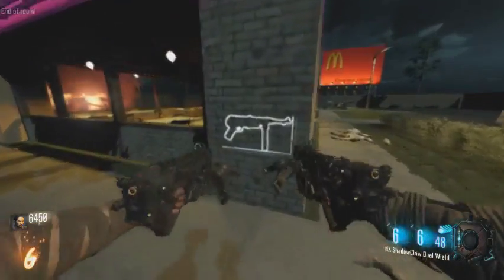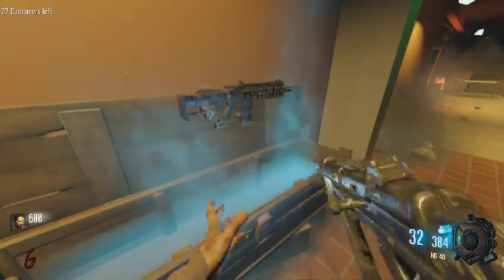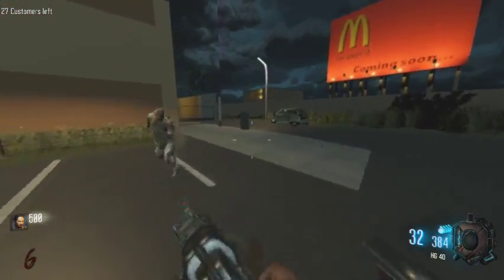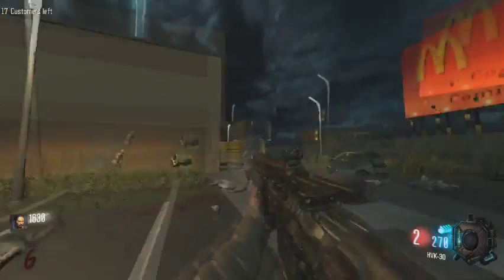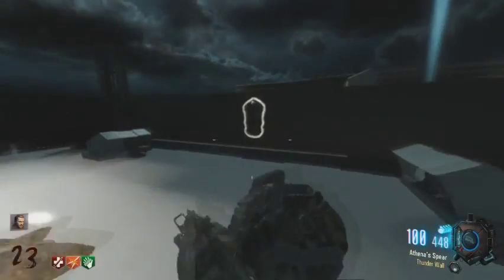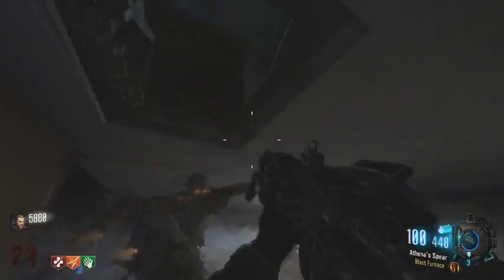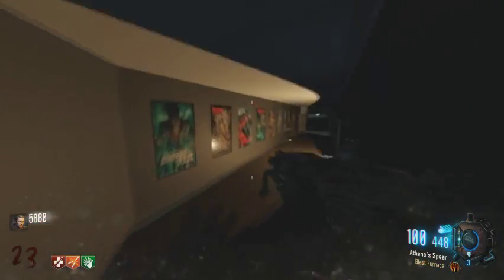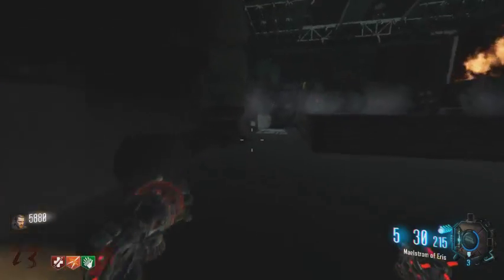Mod Tool Mondays #4